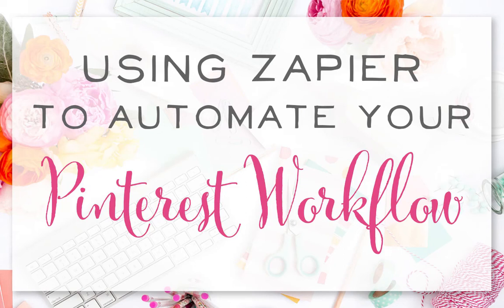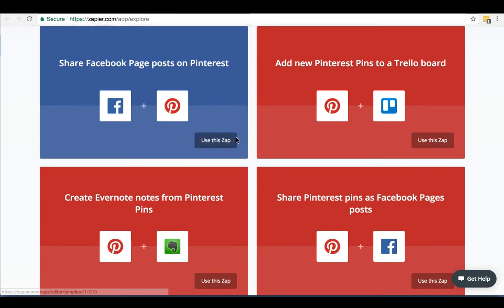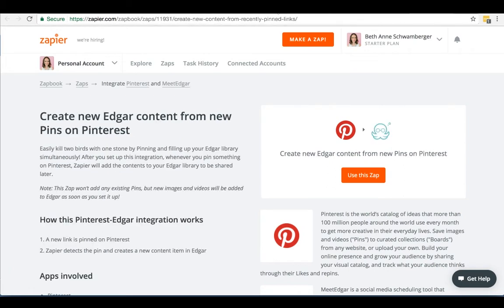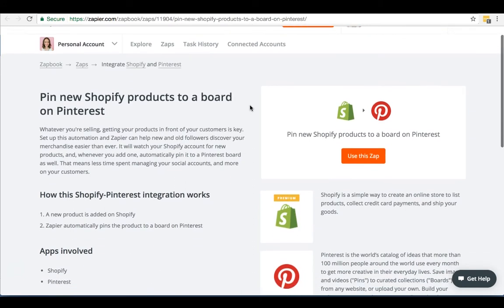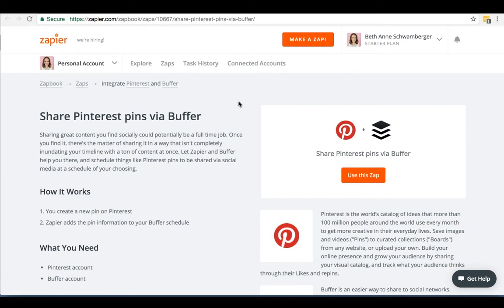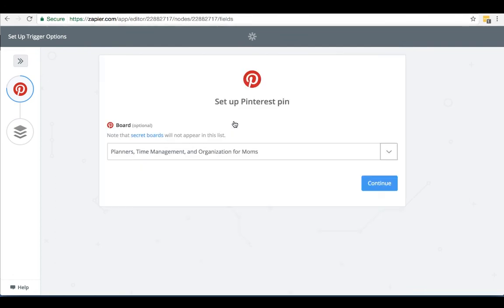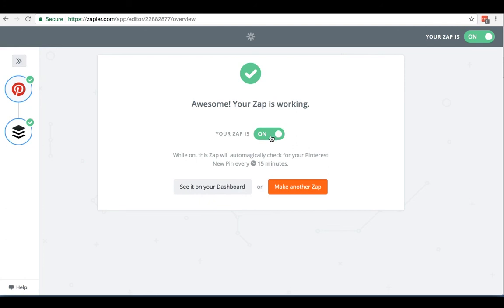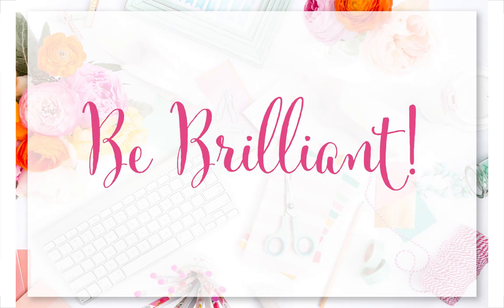6 Time Saving Hacks - How Zapier can Automate Your Pinterest Workflow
As busy, motivated mompreneurs, anything that makes it easier to grow our businesses without taking up our valuable time is a big win. One of our favorite time-saving helpers is Zapier, which allows you to set up “zaps,” or automations, for tons and tons of programs. Zapier is awesome and super easy to use…even if you aren't tech-savvy.

Ellen, our Brilliant Business Moms resident genius, made a tutorial video for you that walks you through some handy zaps for Pinterest that will automate some of your more tedious business tasks.